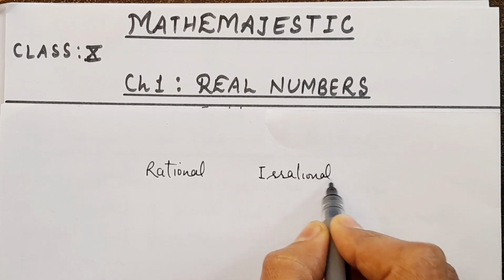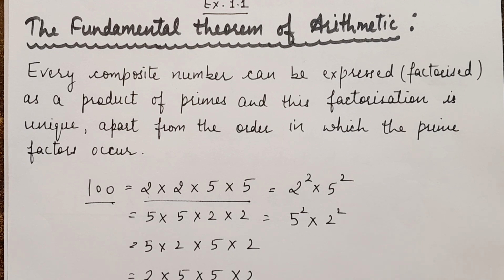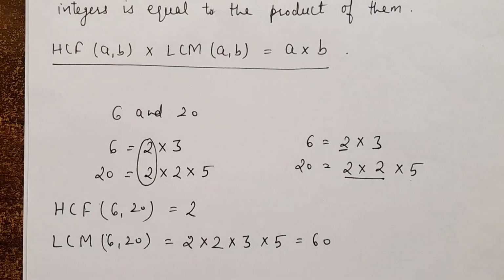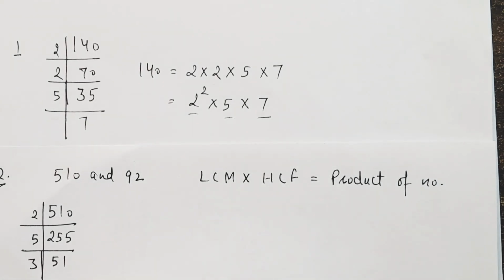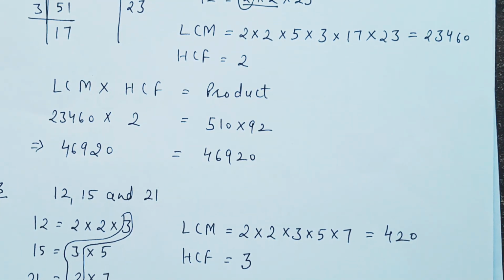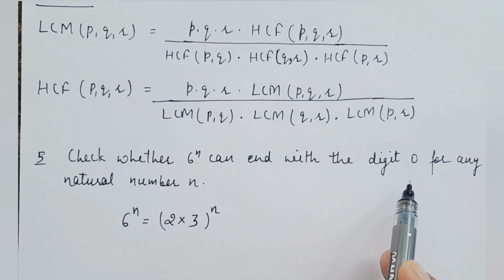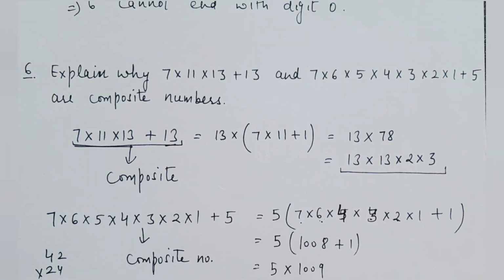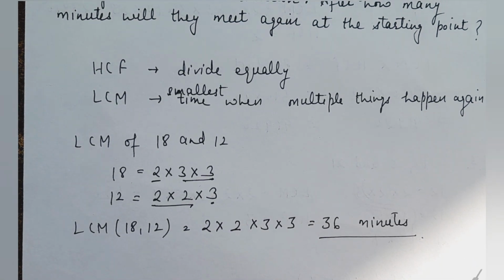Class 10 Maths || Ch1 || Real No.|| Exercise 1.1|| LCM || HCF || cbseclass10 || NCERT